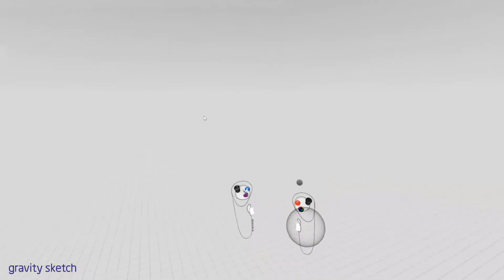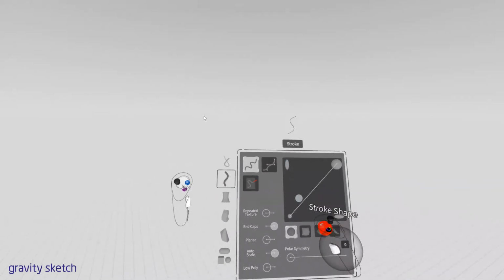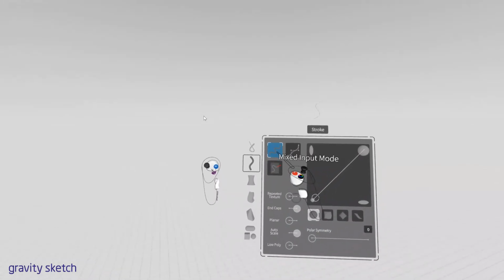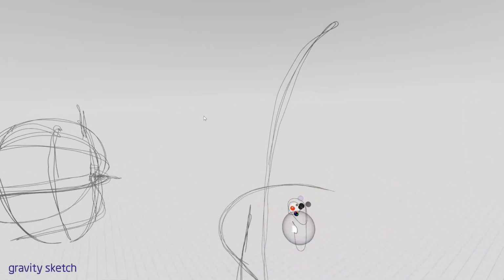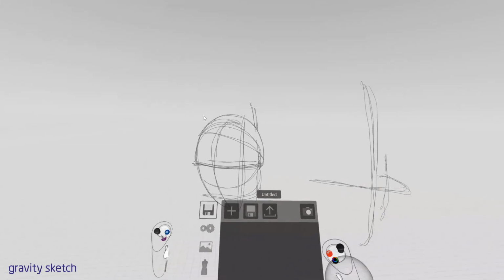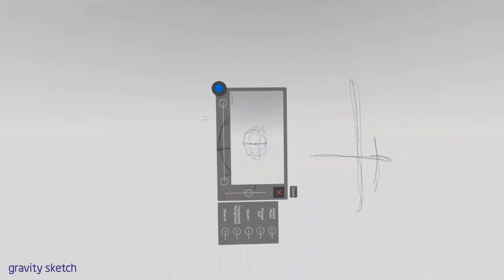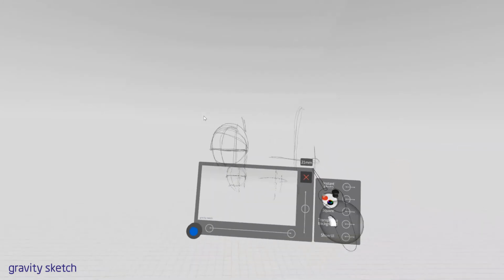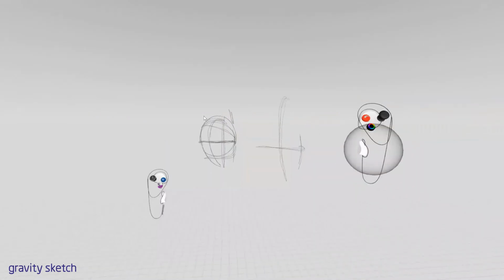Digital Bodies - Tutorial 1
This tutorial is coupled with the first project for the course. Developed for Digital Bodies a course at the College of Architecture and Design at LTU.